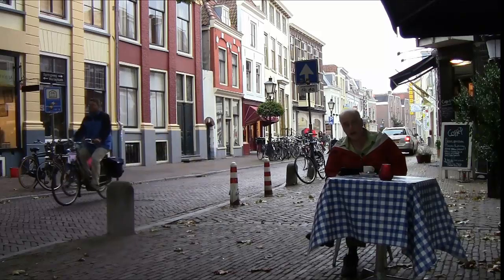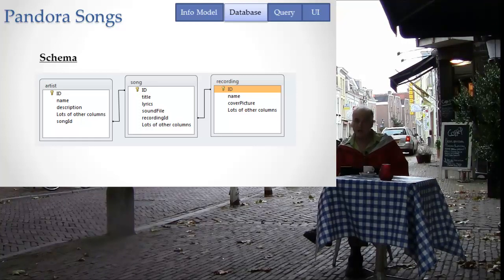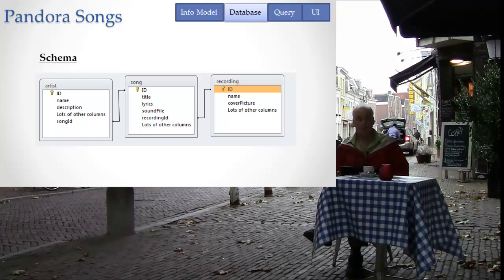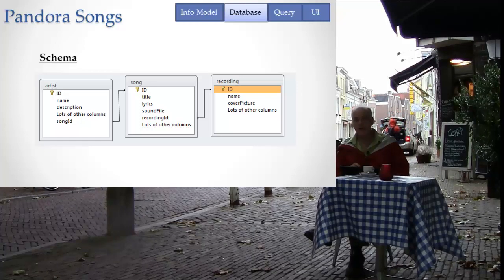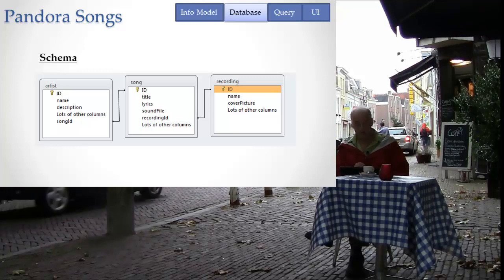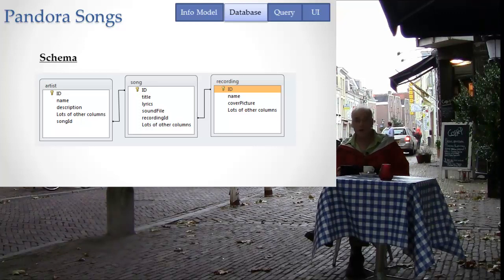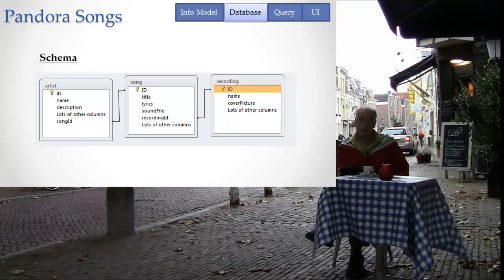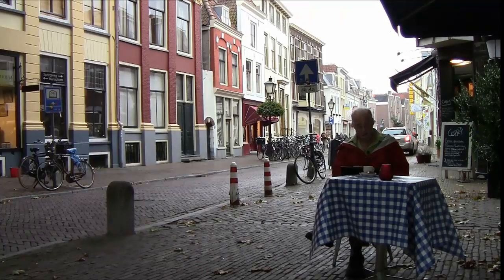lec movingInfo 5